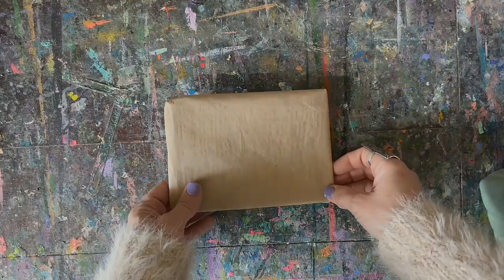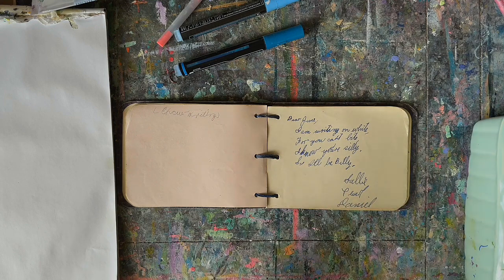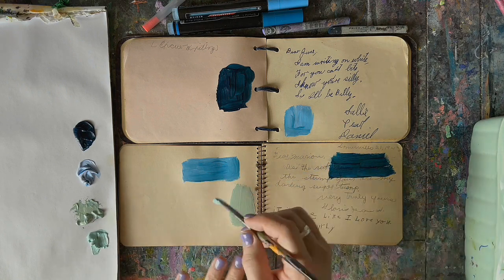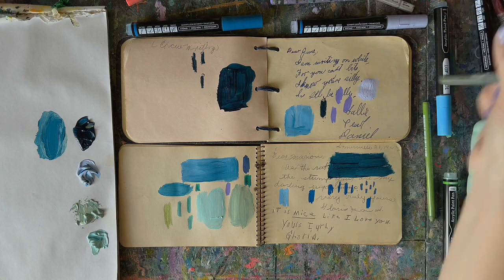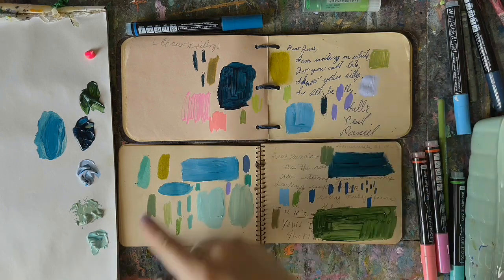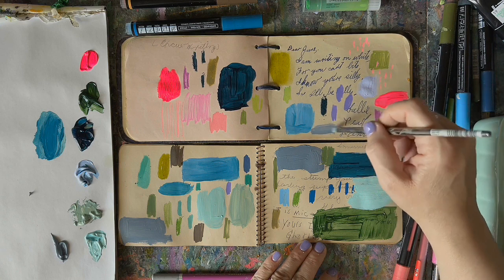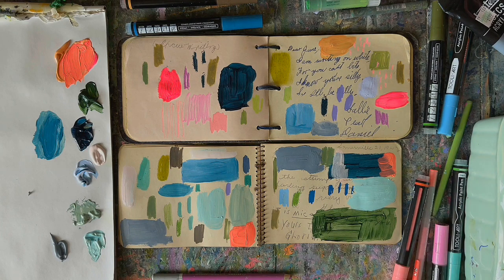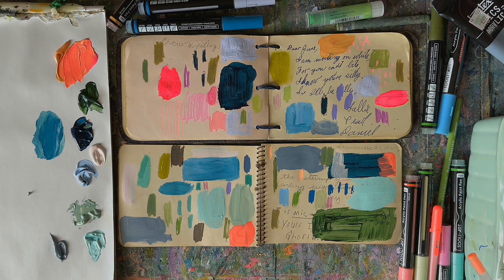Mini Color Palette Journals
I recently found these adorable vintage autograph books from the 1930's/1940's. I knew that they would make the perfect little art journals/ altered books. Watch in this video as I turn them into mini color palette books. This is such a fun way to create color palettes!

If you love color and creating color palettes, you might also love my online course, 21 Day Color Project.